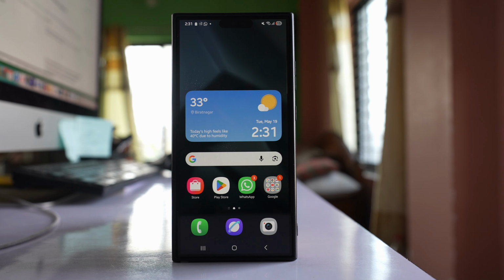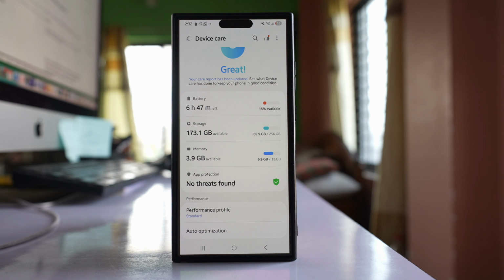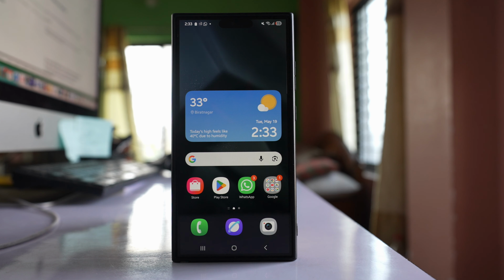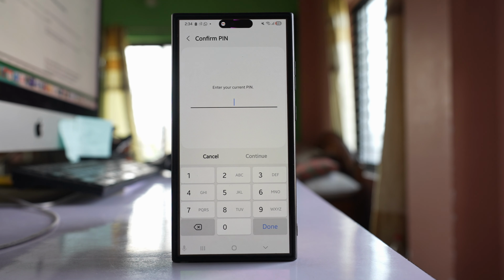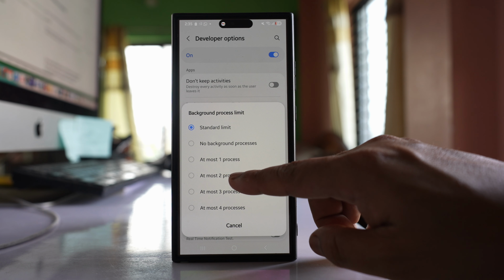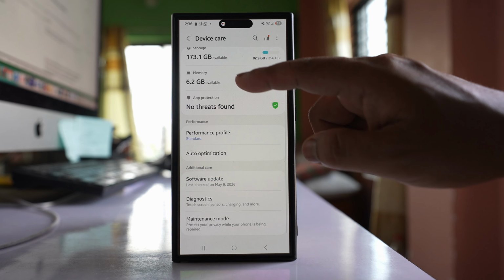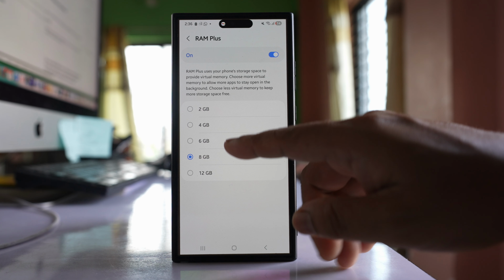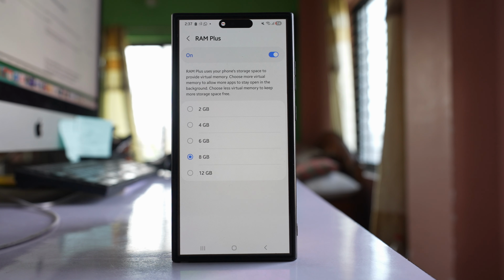How to Speed Up ANY Low End Samsung Phone With 4GB RAM or Less!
Is your Samsung phone slow, laggy, and freezing all the time?
In this video, I'll show you exactly how to speed up ANY low end
Samsung phone with 4GB RAM or less — step by step — and make it
run like a brand new phone again! These tips work even on the
oldest and cheapest Samsung phones!

No apps to buy, no root needed — just simple FREE settings and
tweaks already hidden inside your Samsung phone that 99% of people
don't know about! Works on Samsung Galaxy A, M, F & J series!

00:00 - Intro
00:09 - Check at least there is 20-30% of space left
00:59 - All background apps should be closed
01:08 - Limit apps that run in background
02:15 - Clean up memory
02:47 - Use RAM plus

✅ How to speed up low end Samsung phone
✅ Best performance settings for 4GB RAM Samsung
✅ How to fix Samsung phone lagging & freezing
✅ How to increase RAM on Samsung phone for free
✅ Samsung developer options speed trick
✅ How to clear RAM on Samsung Galaxy phones
✅ Best Samsung One UI settings for performance
✅ How to make Samsung phone faster without factory reset
✅ Fix Samsung phone slow after update

This video also answers some of the queries such as:
how to speed up samsung phone
speed up low end samsung phone
samsung 4gb ram performance fix
samsung phone lagging fix
how to make samsung faster
samsung galaxy slow fix
samsung developer options speed
increase ram samsung phone
samsung one ui performance tips
fix samsung phone after update slow
samsung galaxy a series speed up
samsung phone freezing fix
best samsung performance settings
how to clear ram samsung
samsung phone running slow fix
speed up android phone 4gb ram
samsung galaxy speed up trick
make samsung phone faster free